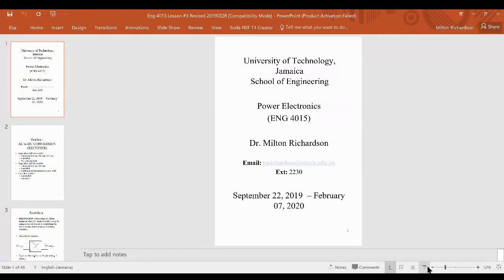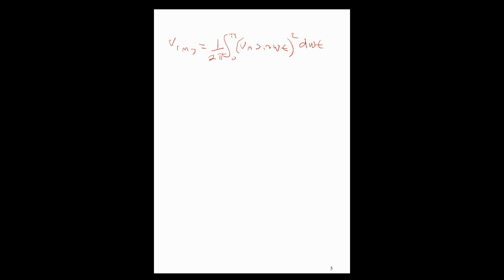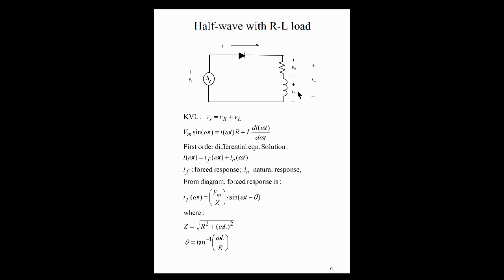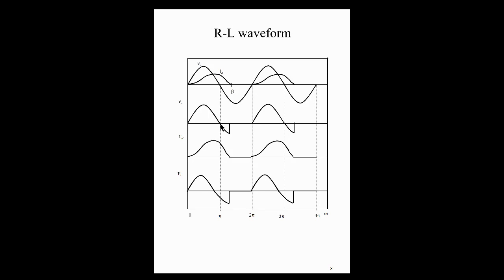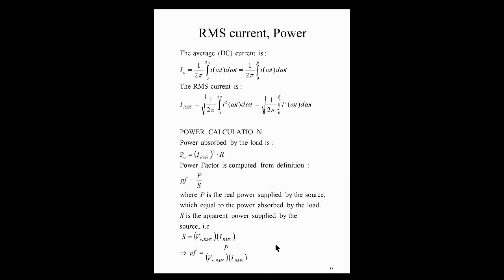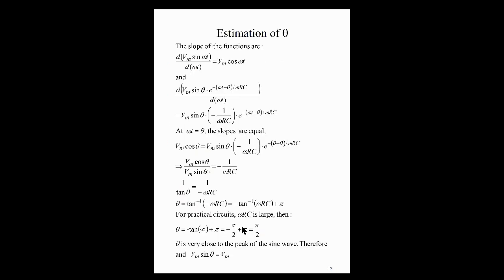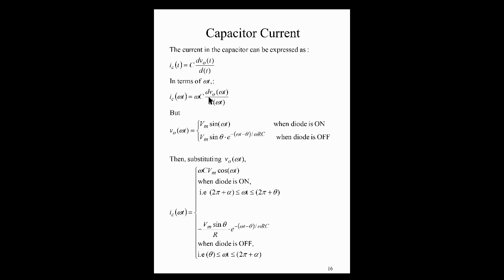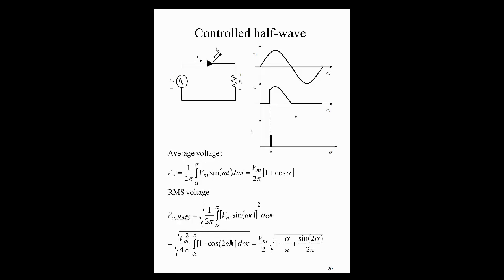Power Electronics Lecture #3 Part 1